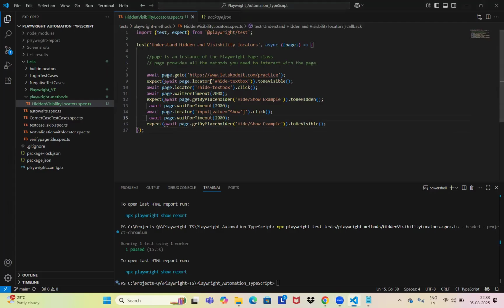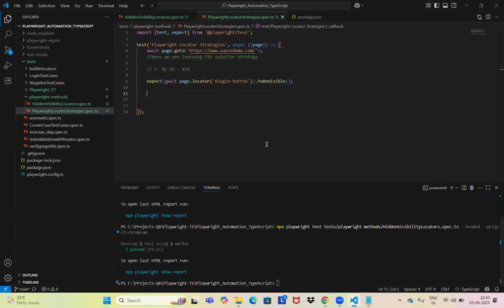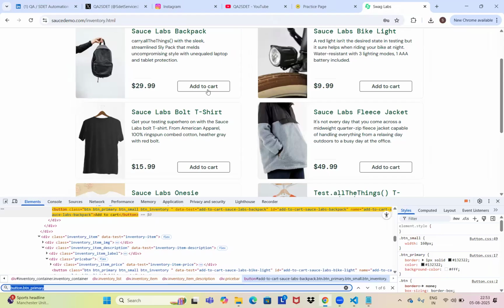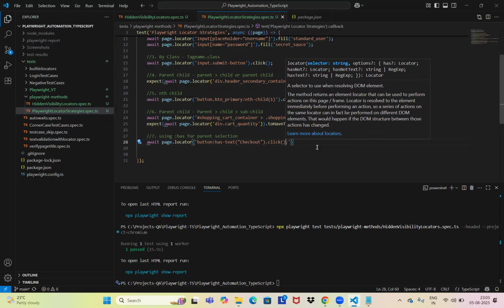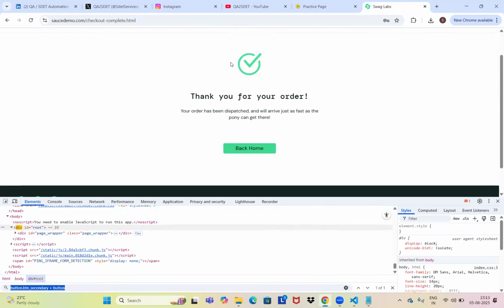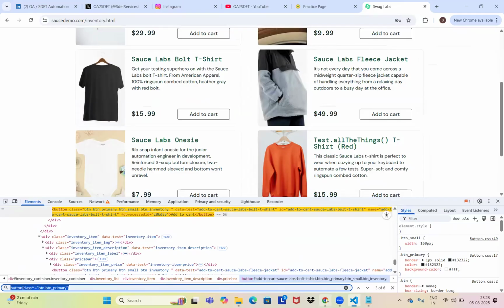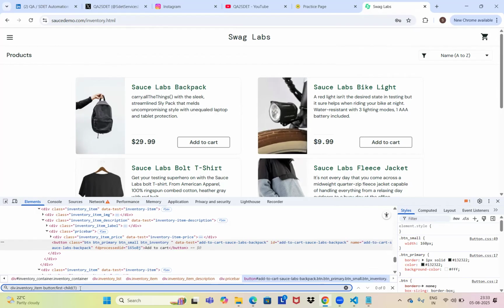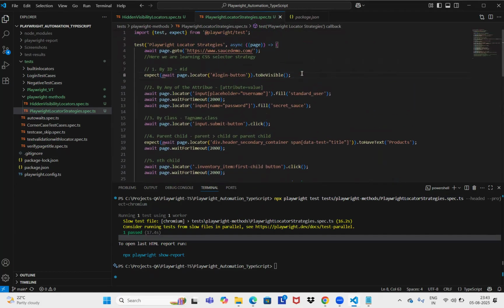Playwright Locator Strategies: Step - by - Step Use Cases of CSS Locator Techniques with examples!